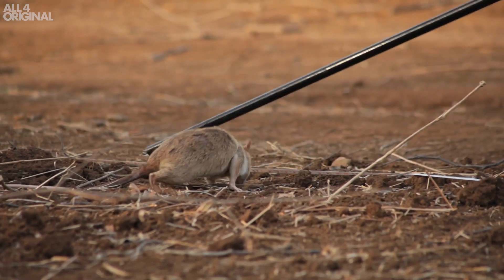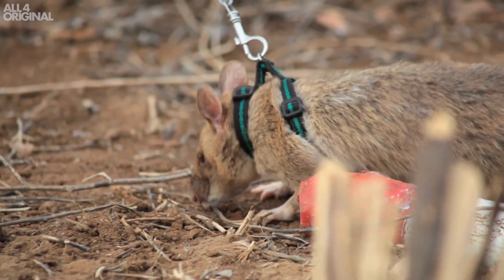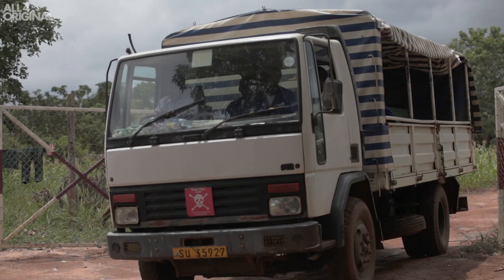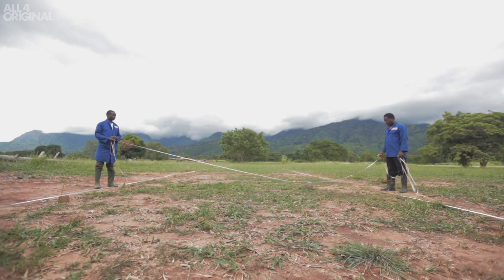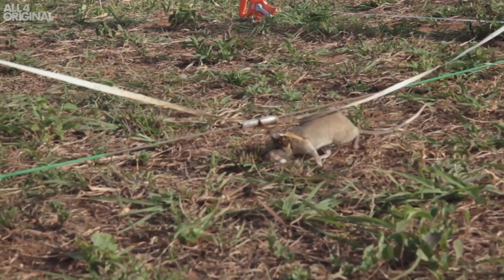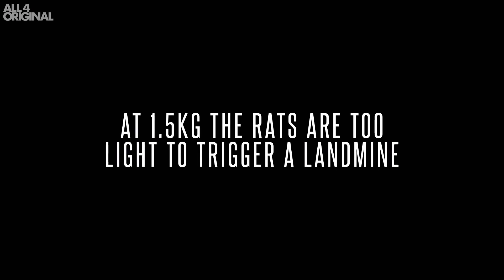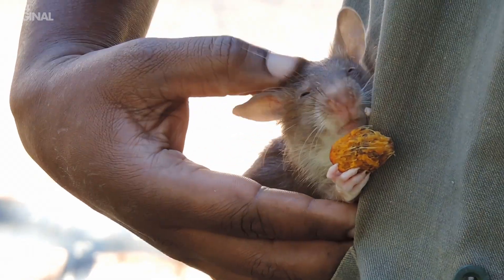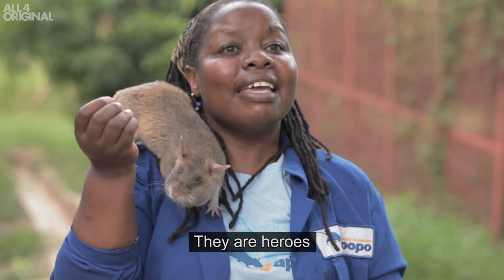The Rats That Find Landmines | Superpets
This army of giant rats are on a mission to rid the world of deadly landmines!

Produced by Barcroft Media for Channel 4 Television

Camera
Phil Reader

With thanks
APOPO Morogoro Tanzania

Development Team
Jack Fletcher
Jack McKay
Ben Aviss
Jessica Hartley

Production Coordinator
Camile Rocha-Keys

Post Production Manager
Henry Burrows

Production Manager
Claire Headley

Assistant Producer
Michelle Alister

Head of Production
Adam Mudditt

Executive Producer
Peter Wyles

Editor
Kyle Waters

Producer
Paul Morten